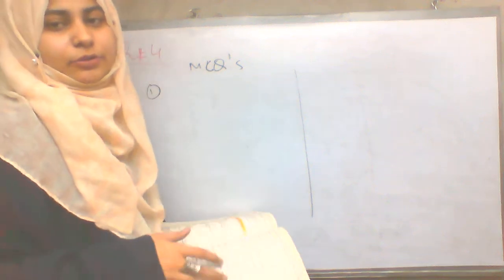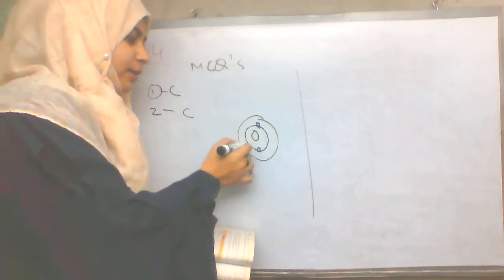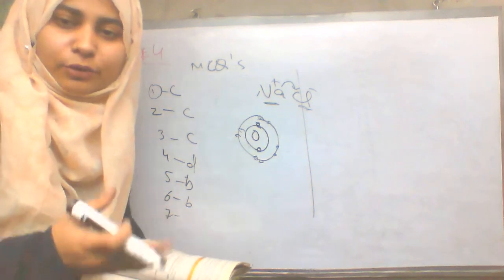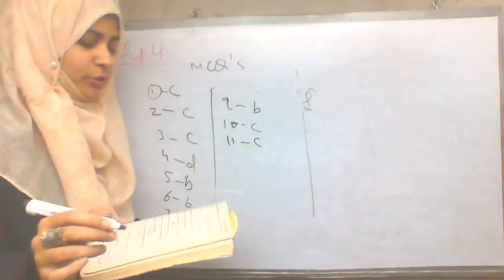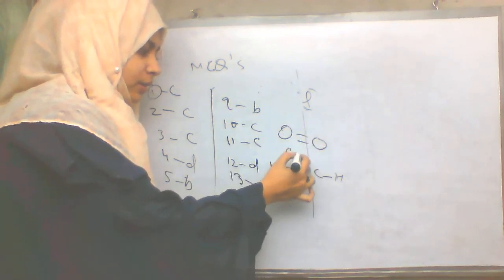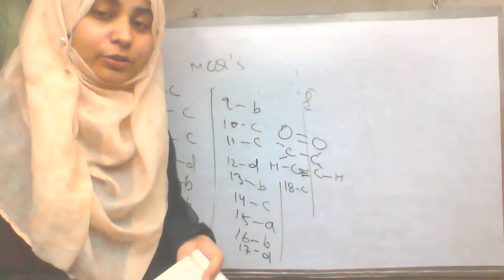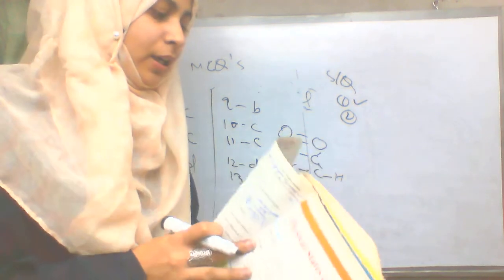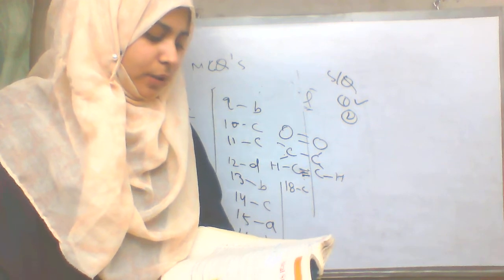ch#4 || Exercise|| Chemistry class 9 || Chemistry with concept || Aqsa ashfaq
In this video lecture I have uploaded another exercise solution of chemistry class 9 chapter 4.

I hope you will understand it easily.

Keep watching..